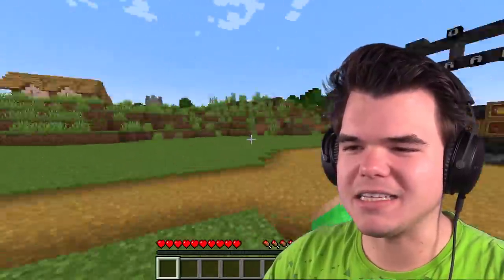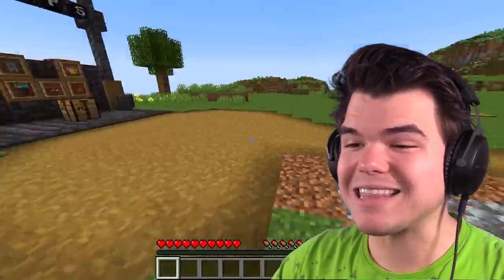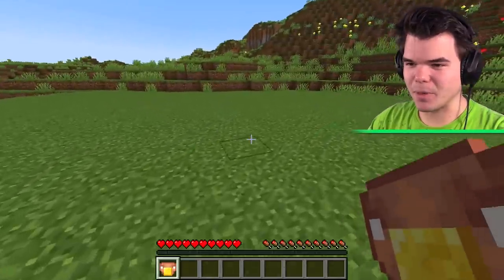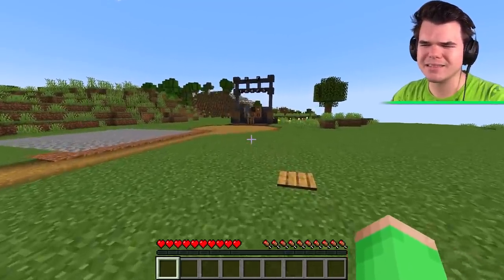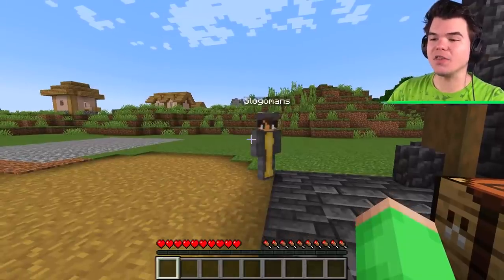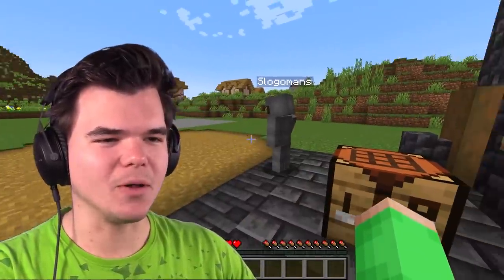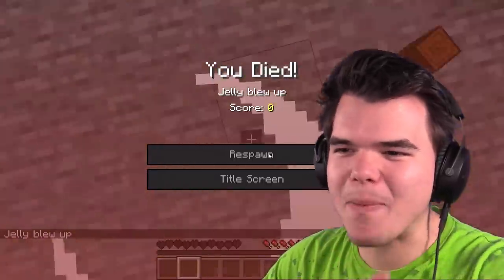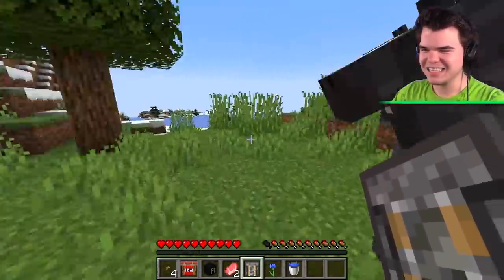Minecraft with MODDED OP Traps…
🛒 MERCHANDISE!

👪 MY FRIENDS!